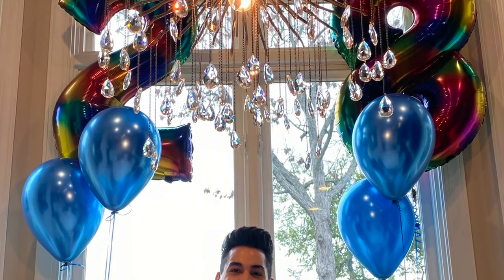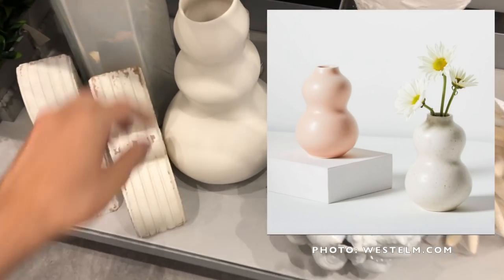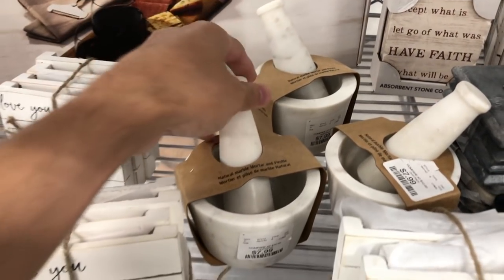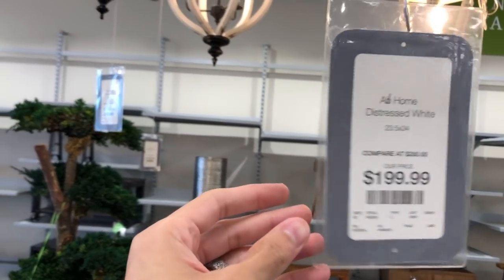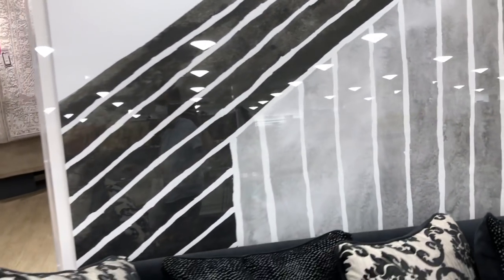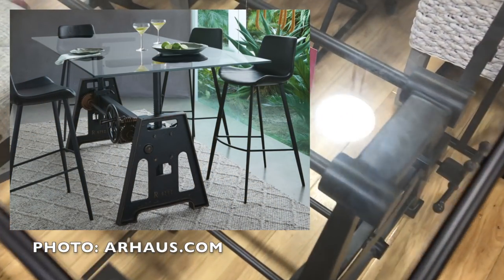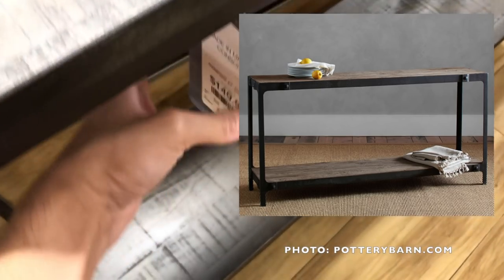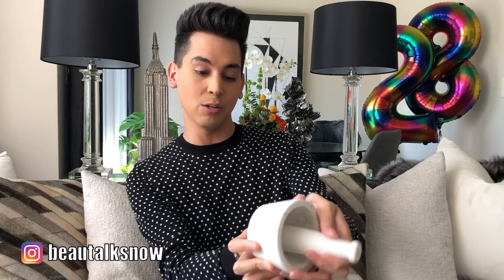HOMEGOODS + HOMESENSE SHOP WITH ME | AFFORDABLE HOME DECOR DUPES | MINI BIRTHDAY HAUL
Hello everyone! In today's video, we are going to see what new and affordable home decor and dupes have arrived at HomeGoods and HomeSense.

Shop with me on my birthday while I do the rounds at three HomeGoods and HomeSense locations in search of Restoration Hardware, West Elm, Pottery Barn, and Crate and Barrel inspired home decor accents and furniture "dupes" for budget-friendly prices.

Kitchen accessories, vases, vessels, mirrors, lighting, and wall art - we're doing it all!